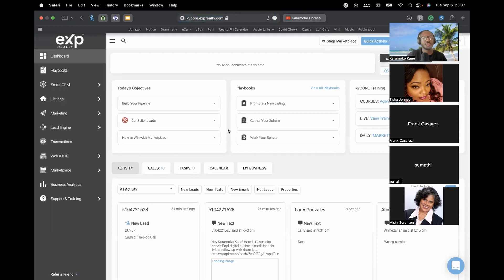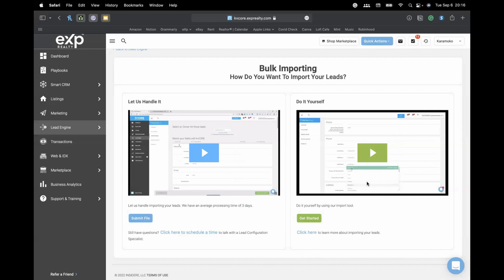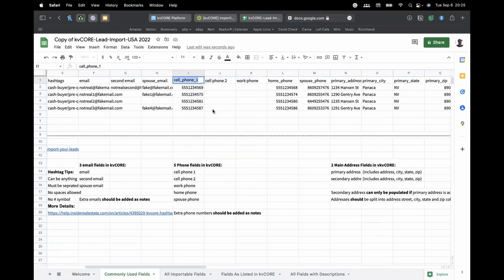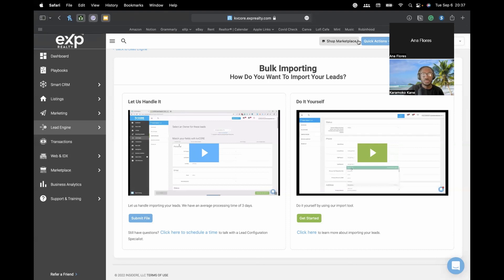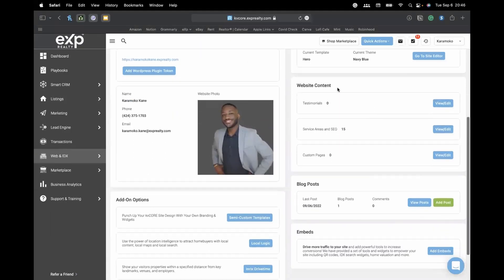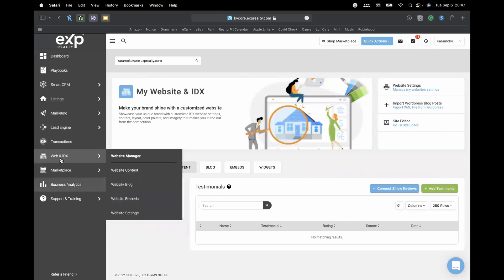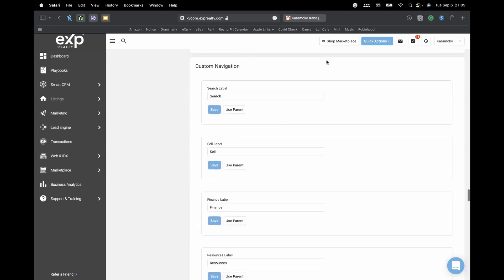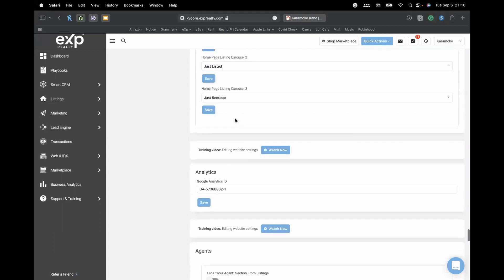Importing Contacts & Setting up Your KvCore Website | Intro To KvCore Part 2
in this video, we talk about how to customize your kvcore website and also how to import your contacts into kvcore.

Chapters:
00:00:00 Intro
00:06:35 Bulk Import Contacts
00:12:37 Editing Contact Spreadsheet
00:22:01 Upload Contacts In KvCore
00:27:37 Alternative Method Of Uploading Contacts
00:31:07 Set Up KvCore Website
01:06:00 Q&A Outro